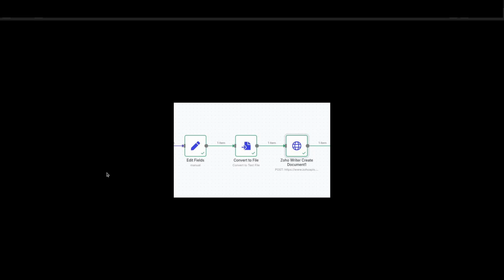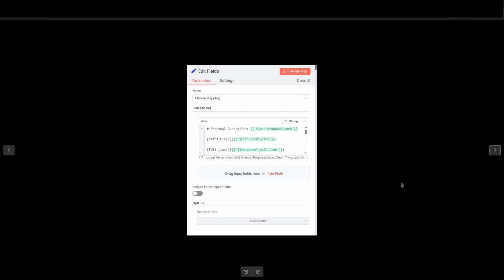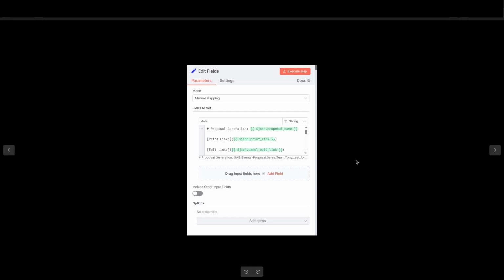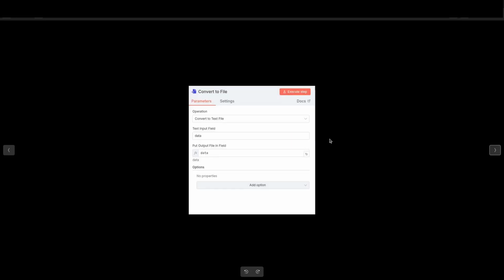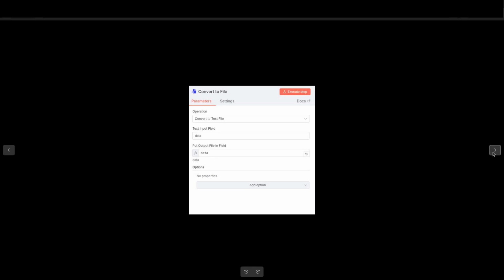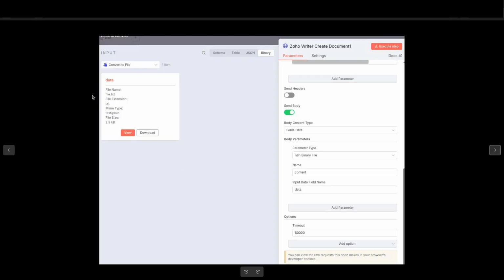N8N & Zoho Writer File Upload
This shows how to use the N8N with Zoho writer to upload a file